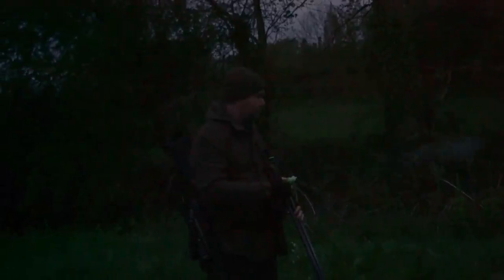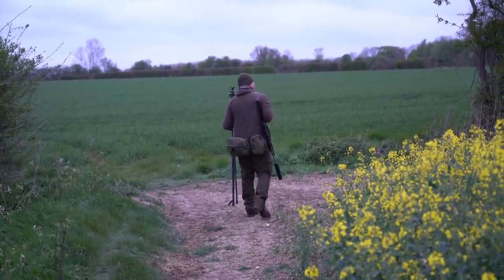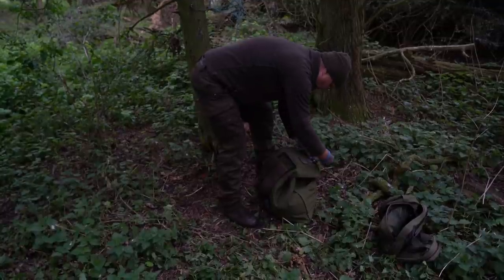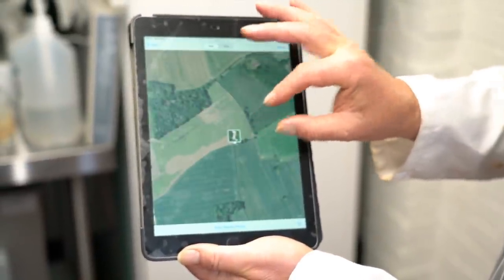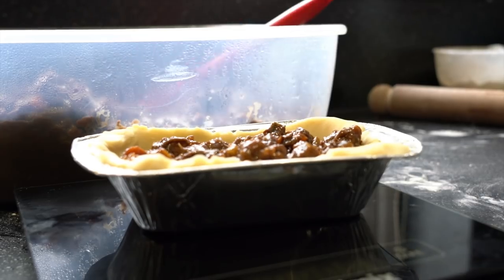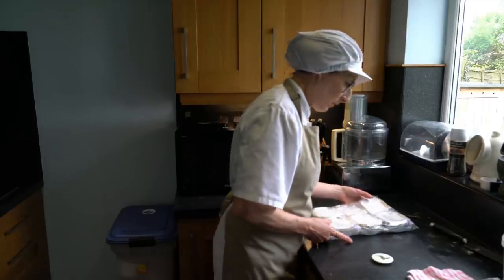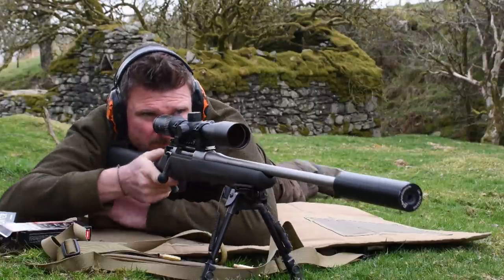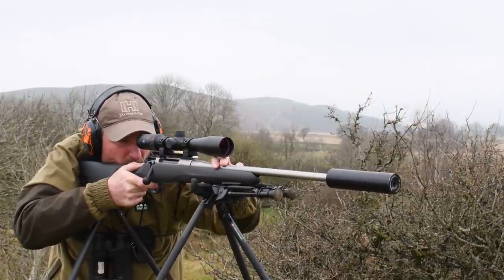The Shooting Show - Following muntjac from field to fork and testing out the Mauser M18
This week on TheShootingShow Simon Whitehead meets Steve and Lynn Tricker from Truly Traceable. Firstly he joins Steve in a local muntjac stalk and then follows the venison’s journey from field to fork.

Then Chris Parkin takes a look at the latest offering from Mauser, the M18